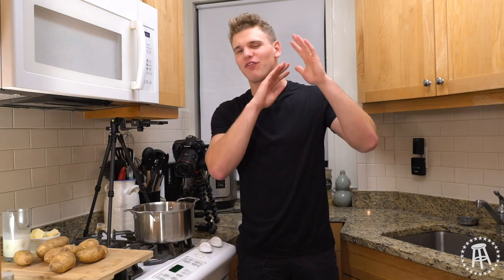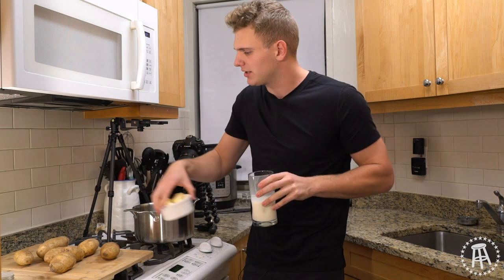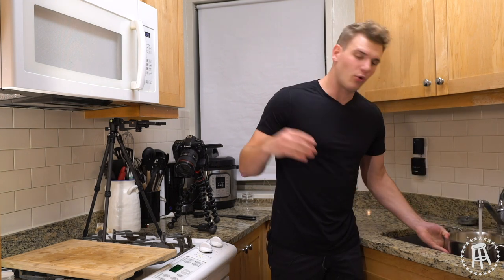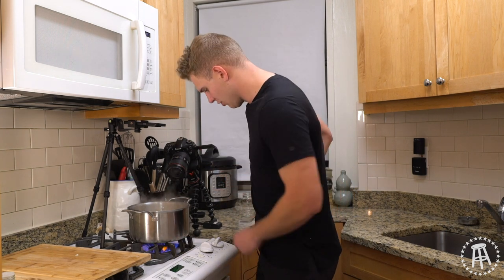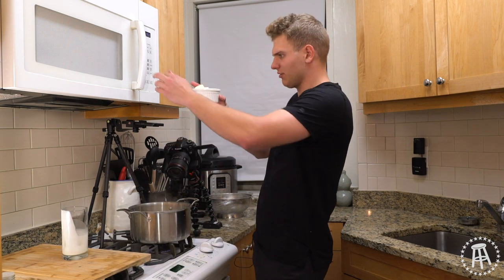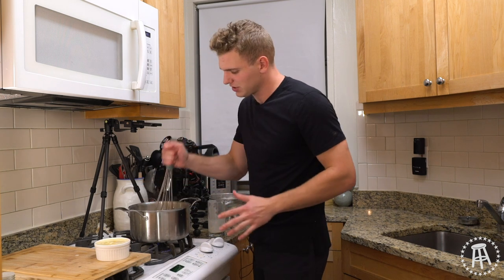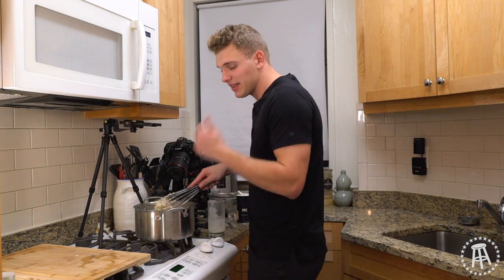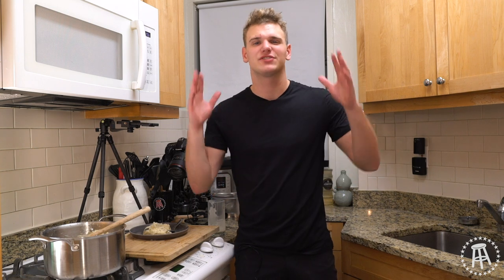Simple Mashed Potatoes | Thanksgiving basics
I'M BACK! Sorry I was gone for a bit, I won't leave like that again. LETS GET COOKIN

My goal is to give you a realistic look at what it is like to cook simple dishes. No smoke and mirrors, no fancy techniques, just pure cooking. News flash, things don't always go as planned, but that's what makes cooking fun.